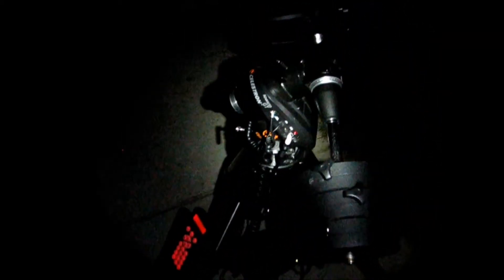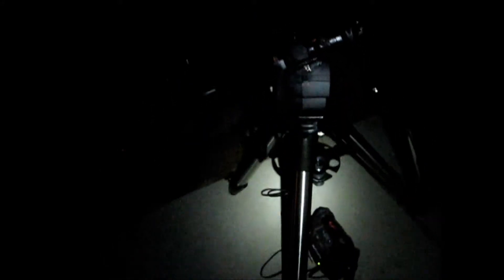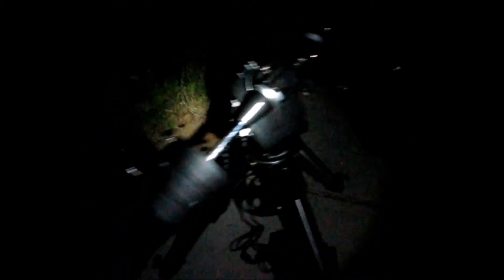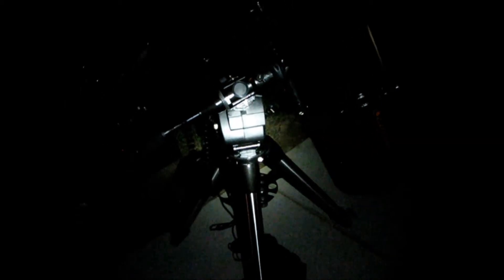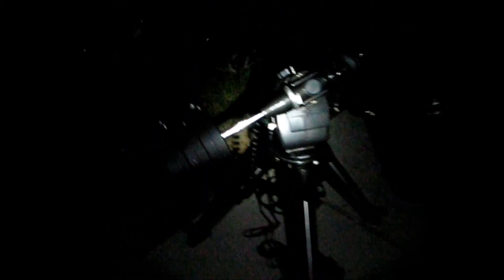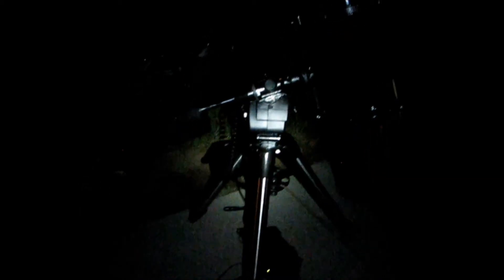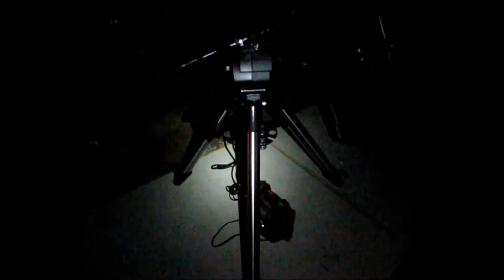Amateur Astronomy Equipment: C10NGT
A quick look at my primary tool of the trade, plus some pros and cons of this particular set up.